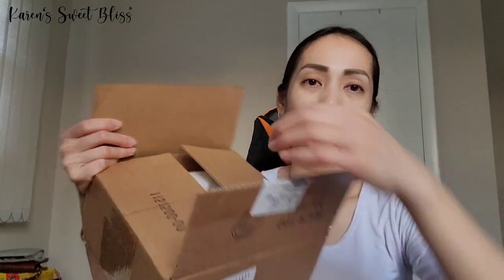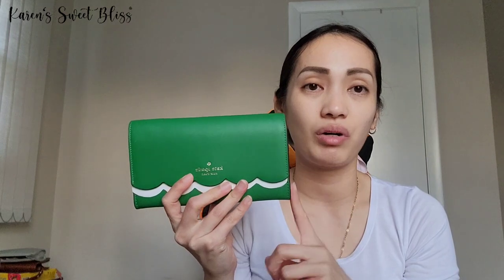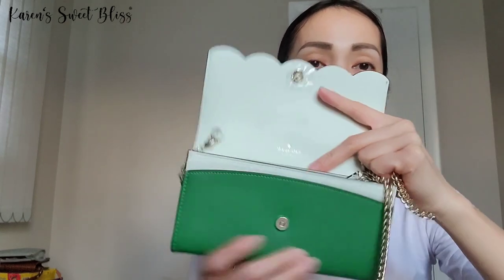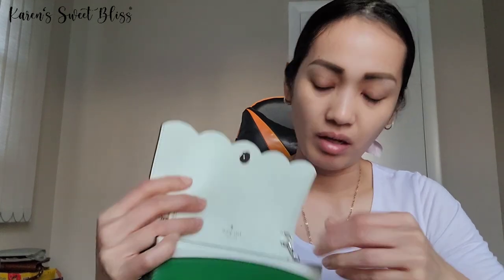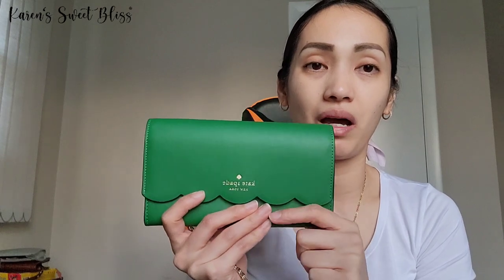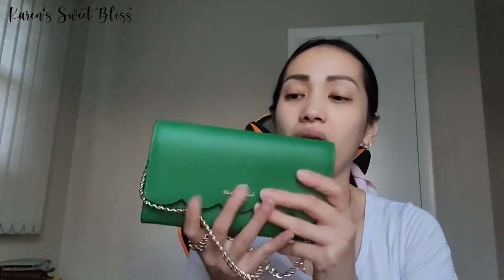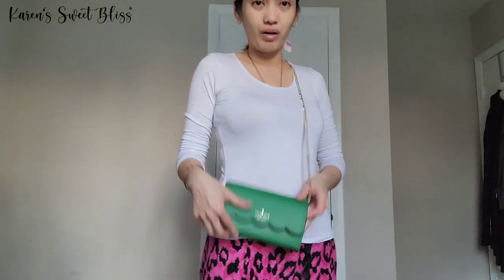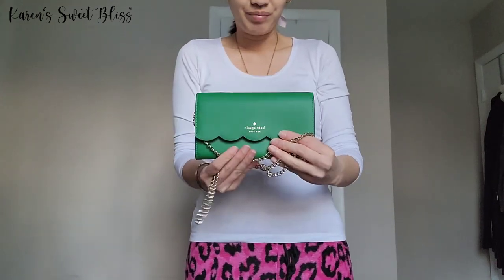Kate Spade Gemma WOC | Karen Sweet Bliss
Hi blissful friends, here is another unboxing for you all. I recently purchased my first bag that was on sale from Kate Spade surprise website. I bought another wallet on chain in multicolor - a great alternative for Chanel WOC and Hermes Constance Wallet To Go on a budget.  Let me know if you like this type of videos. Happy watching!

Here is a $10 off on your first Coach purchase (min of $100 or more):

** The purpose of this video is for entertainment, informational and educational purposes only. All thoughts and opinions are my own. The product mentioned on the video are based on my experience and quality when I received it. As a consumer, I recommend that you exercise your due diligence and research about the products before adopting my opinion.